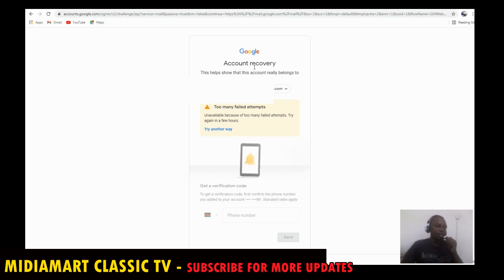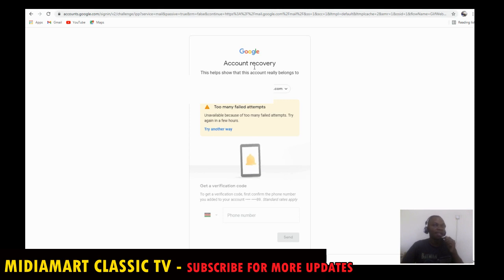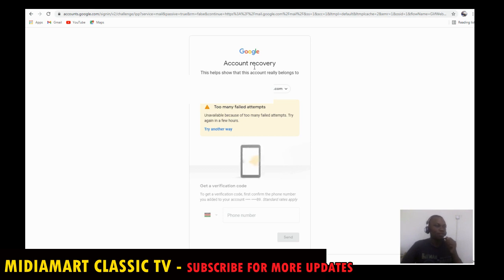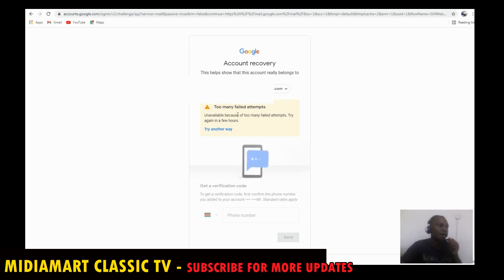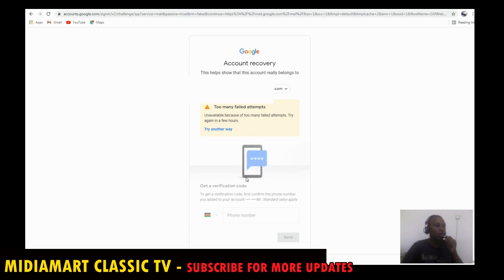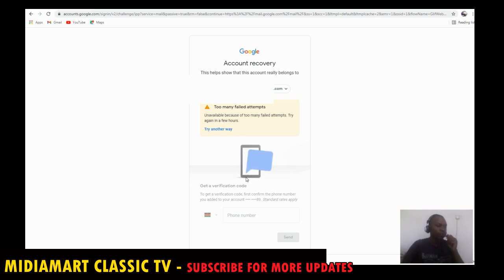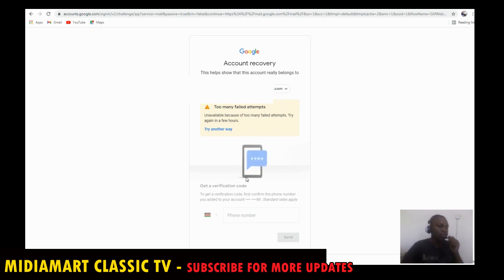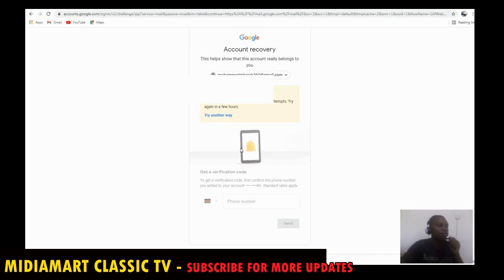Too many failed attempts gmail solution in English | Too many attempt google solved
This video will help you unlock your gmail account after many login attempts
Follow all steps to the end. Also watch this video about google recovery click the